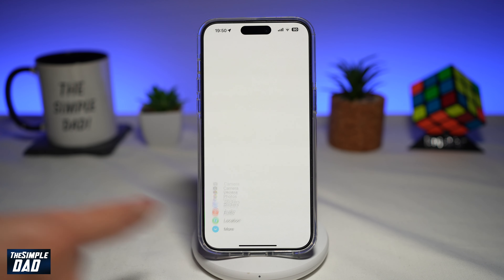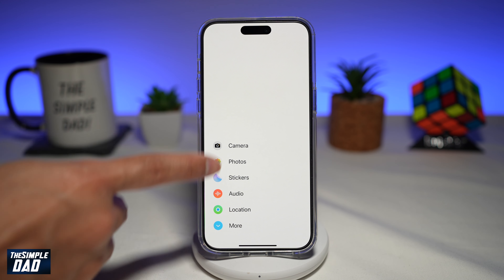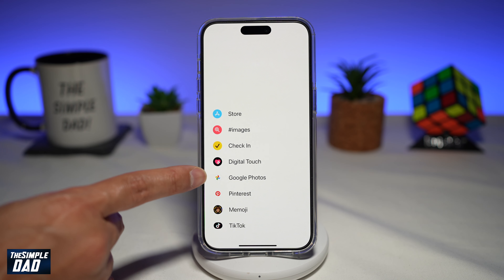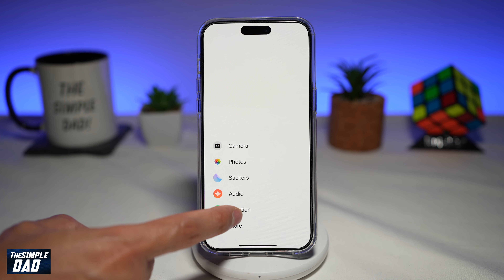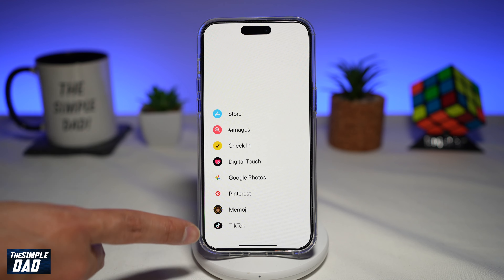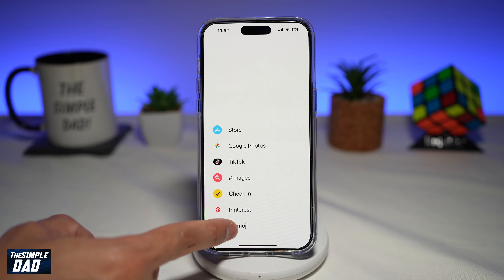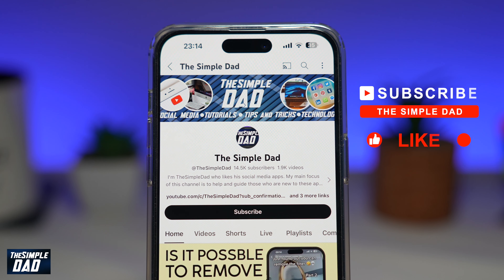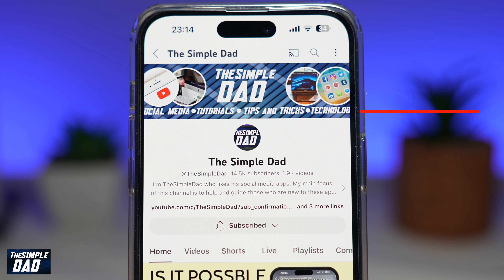How To Re-Arrange Apps on Your Message App on iPhone iOS 17 (2023)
00:00 Intro
00:10 Like or no Like
00:20 How To Re Arrange Apps on Your Message App on iPhone iOS 17